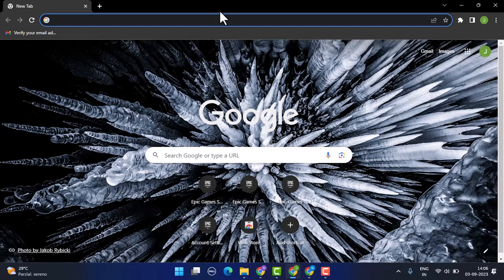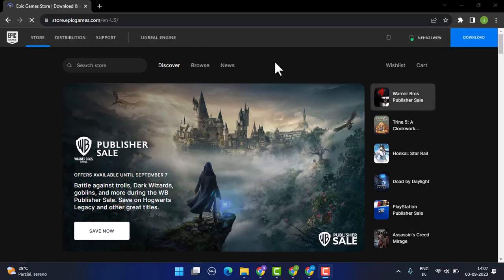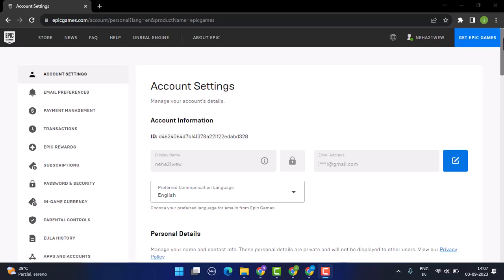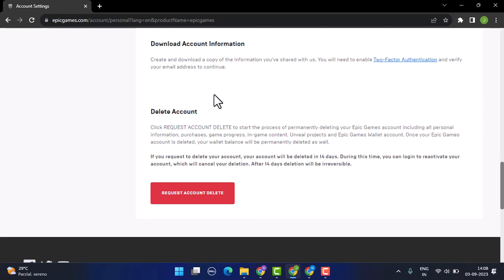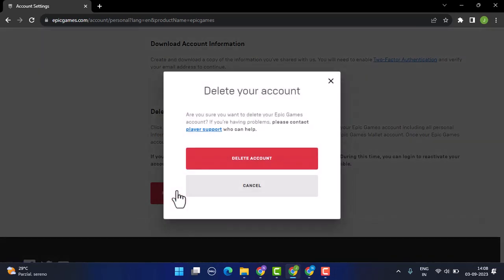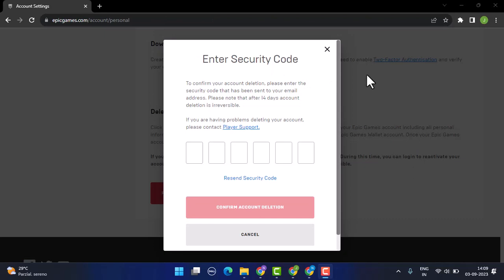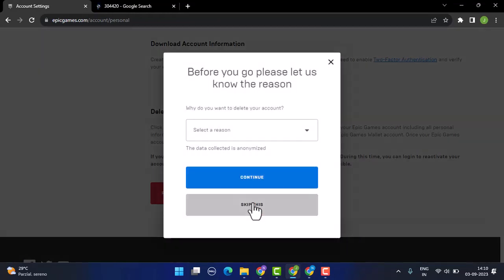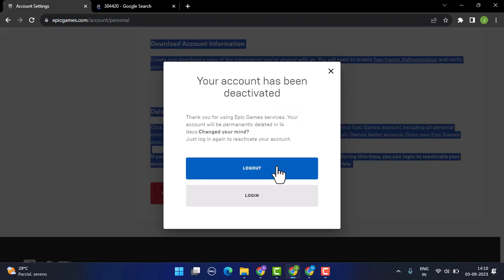How To Delete Epic Games Account !! Way To Delete Your Epic Games Account 2024 !! Epic Games Delete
In this video I'll walk you through the steps on how you can delete Epic Games account.

Chapters / Timestamps
0:00 Intro
0:22 Delete account.
2:25  Outro.